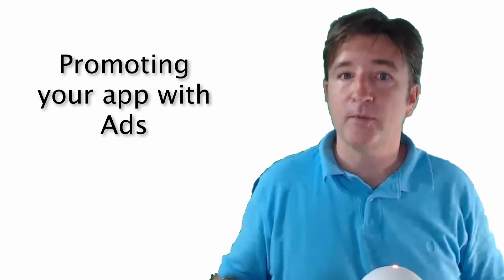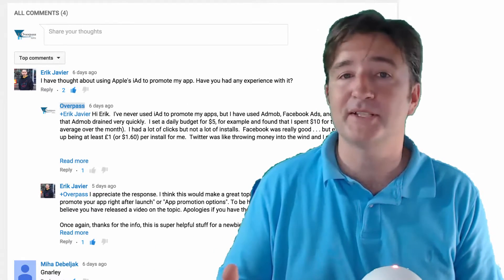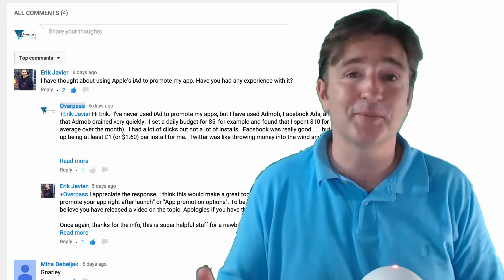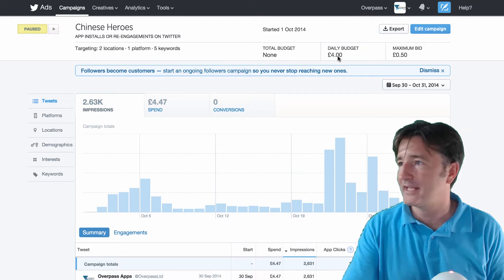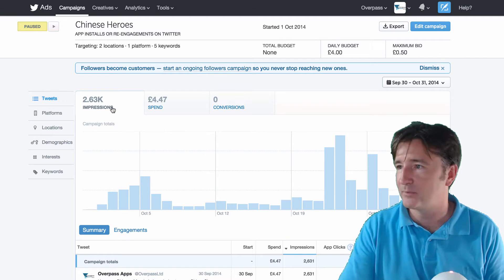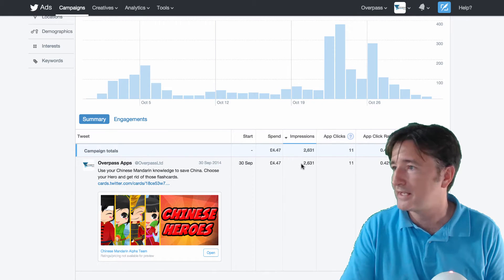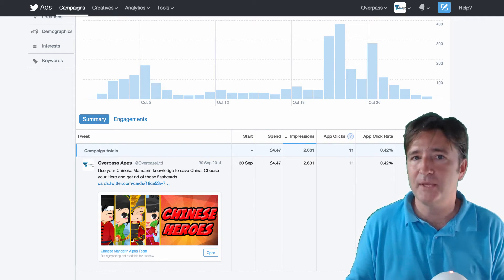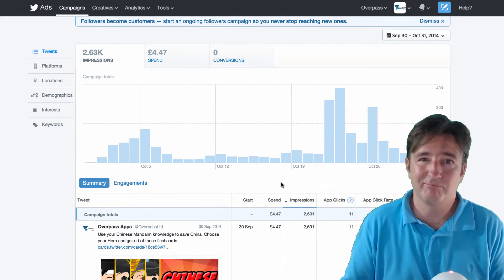Promoting your app with Ads - Twitter Ads, Admob, and Facebook Ads - A Minute of Overpass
Last week, Erik Javier asked about promoting apps using iAd.  I told him a little bit about the ad networks and how I use them.  He asked me to focus a little more on that.

So, here it is laid bare . . . here's how I use the follow ad networks:
 -- Twitter Ads
 -- Facebook Ads
 -- Admob

Using ads is a funny thing and a tricky economy. This episode is long . . . but hear me out and hopefully you'll learn something.

So I'm gonna go through the three different ad networks that I've used in the past. If you use something different and if you had success, please leave a comment below 'cause hey, I'd love to know what works and what doesn't and I'll tell you what's worked and what hasn't for us. So over here, if you look at my screen, you see first I'll go through Twitter. So, Twitter has Twitter Advertisements ad if you're an app developer and if you tweeted about your app, then you probably get the spam from Twitter saying "Hey you could promote this through Twitter." So we tried this last October for an app called Chinese Heroes. So, I didn't spend a lot on this. I think I had a daily budget of four pounds and it didn't even use four pounds each and I think it was targeted towards people who said I wanna learn Chinese and learn Chinese and stuff like that. So here you can see the statistics for that time. Over the course of the month, we had two thousand or 2.63 thousand impressions and we only spend four pounds, forty seven. So it wasn't bad, however, because we had a daily budget of four pounds, I expected to be spending a lot more than that. And of that, we didn't have that many installations so if you see down here at the bottom, we  have the date, we spent four pound forty-seven, we had 2,631 impressions, however, only eleven people clicked on that ad. So it was 41 P per click. And Twitter, as far as I was concerned, this didn't work very well. As far as I was concerned, advertising on Twitter was like throwing money into the wind. Now again, maybe my ad sucked, maybe the app wasn't that interesting, but I don't think it got in front of enough people. So the nature of Twitter is everything is just streaming by so quick, it's hard to stop and look at it. And, plus, it's not difficult to go through and do a Twitter search and search for these people manually and you just sort of spam them and send tweets or whatever yourself, but I don't do that. So that's the first network. It's Twitter and again, hardly worth it.